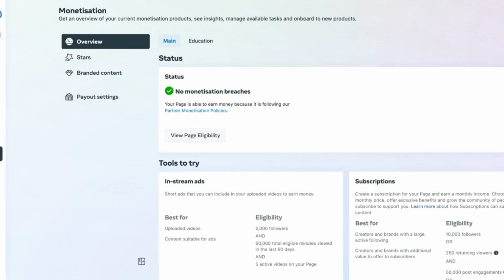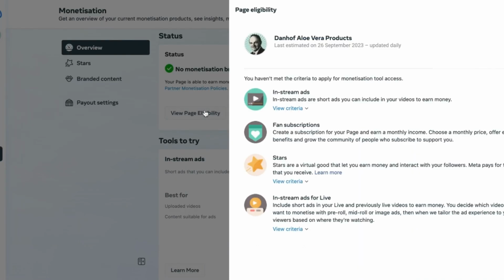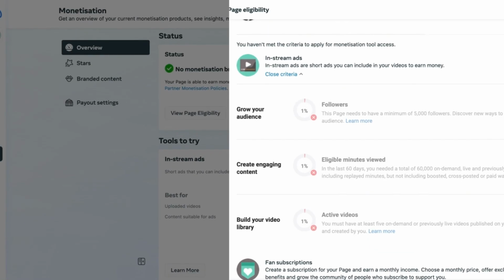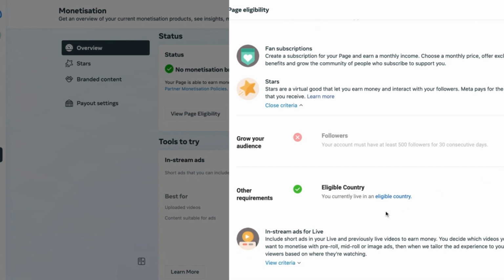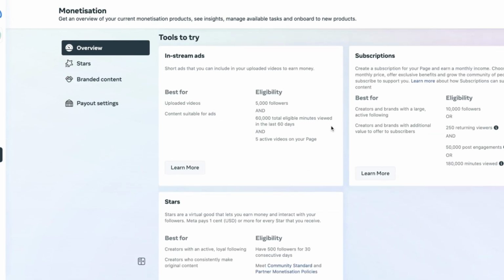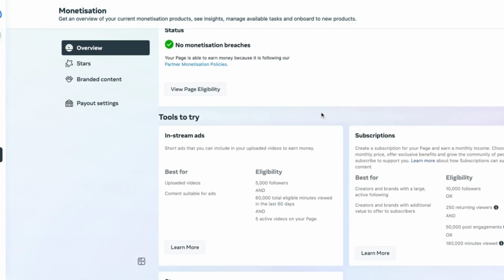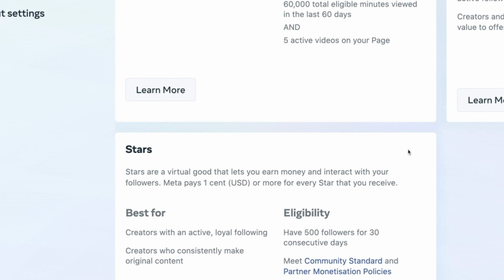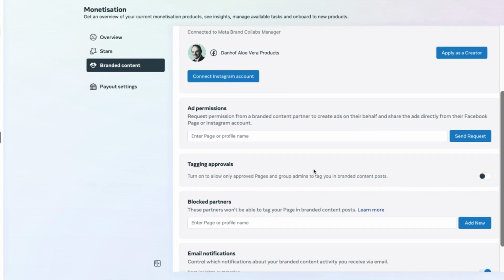Facebook Monetization Discussion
Are you a content creator looking to monetize your videos on Facebook? In this video, we'll explore the ins and outs of Facebook monetization, including eligibility requirements, ad breaks, fan subscriptions, and more. Discover strategies to optimize your content for maximum reach and ad revenue. Whether you're new to Facebook monetization or looking to enhance your existing strategy, this comprehensive guide has you covered. Don't miss out on the opportunity to turn your passion into profit on Facebook!